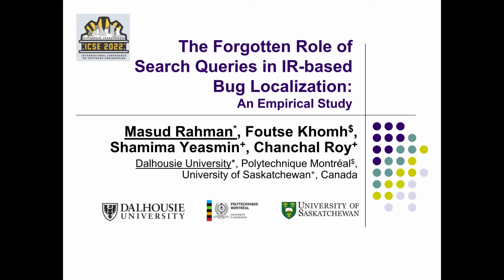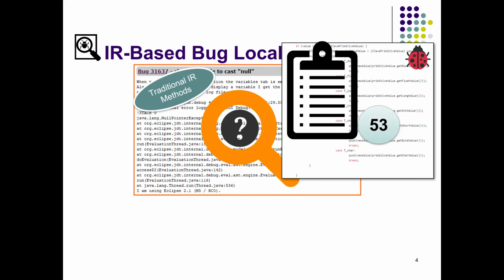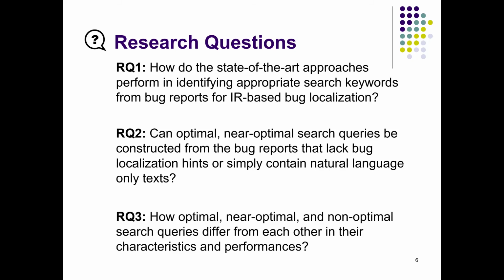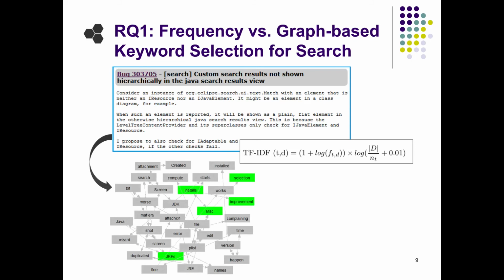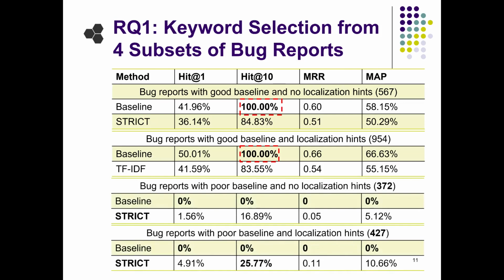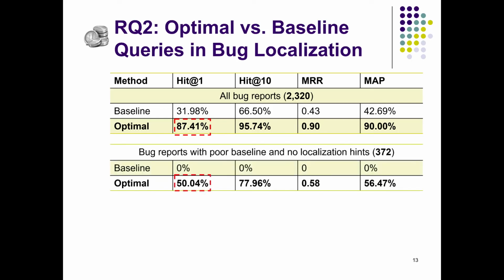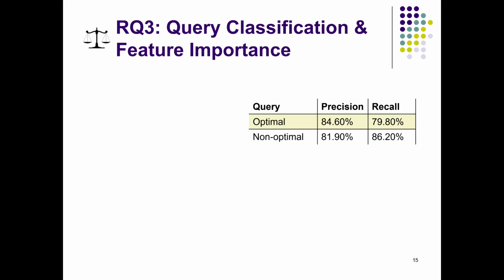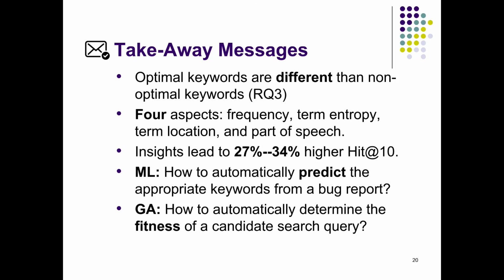The Forgotten Role of Search Queries in IR-based Bug Localization: An Empirical Study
Being light-weight and cost-effective, IR-based approaches for bug localization have shown promise in finding software bugs. However, the accuracy of these approaches heavily depends on their used bug reports. A significant number of bug reports contain only plain natural language texts. According to existing studies, IR-based approaches cannot perform well when they use these bug reports as search queries. On the other hand, there is a piece of recent evidence that suggests that even these natural language-only reports contain enough good keywords that could help localize the bugs successfully. On one hand, these findings suggest that natural language-only bug reports might be a sufficient source for good query keywords. On the other hand, they cast serious doubt on the query selection practices in the IR-based bug localization. In this article, we attempted to clear the sky on this aspect by conducting an in-depth empirical study that critically examines the state-of-the-art query selection practices in IR-based bug localization. In particular, we use a dataset of 2,320 bug reports, employ ten existing approaches from the literature, exploit the Genetic Algorithm-based approach to construct optimal, near-optimal search queries from these bug reports, and then answer three research questions. We confirmed that the state-of-the-art query construction approaches are indeed not sufficient for constructing appropriate queries (for bug localization) from certain natural language-only bug reports. However, these bug reports indeed contain high-quality search keywords in their texts even though they might not contain explicit hints for localizing bugs (e.g., stack traces). We also demonstrate that optimal queries and non-optimal queries chosen from bug report texts are significantly different in terms of several keyword characteristics (e.g., frequency, entropy, position, part of speech). Such an analysis has led us to four actionable insights on how to choose appropriate keywords from a bug report. Furthermore, we demonstrate 27%–34% improvement in the performance of non-optimal queries through the application of our actionable insights to them. Finally, we summarize our study findings with future research directions (e.g., machine intelligence in keyword selection).